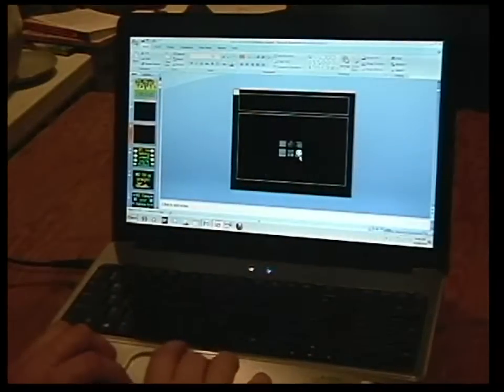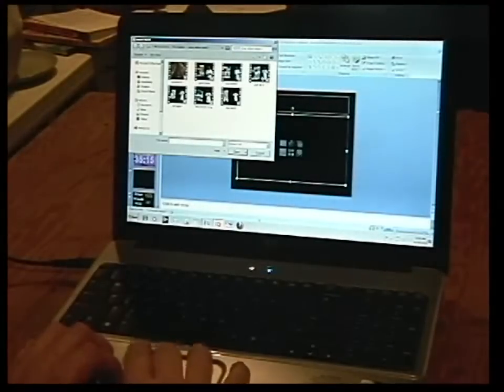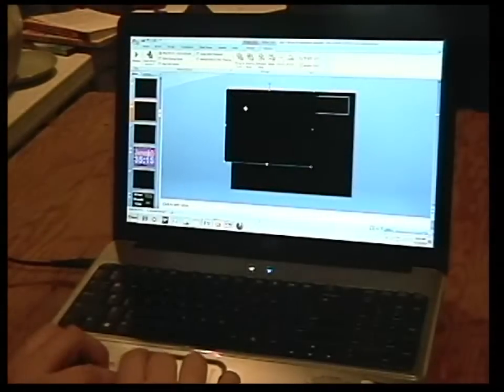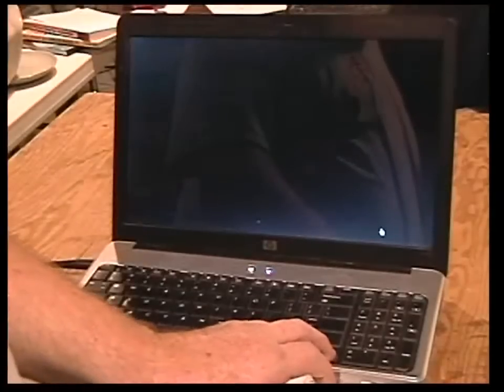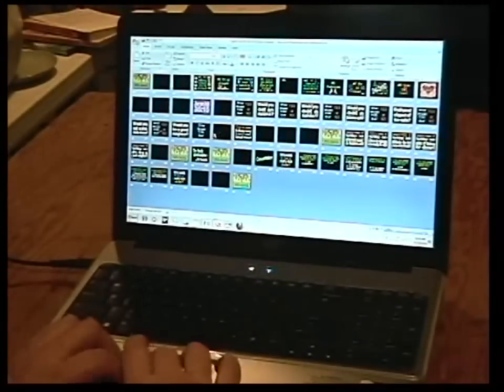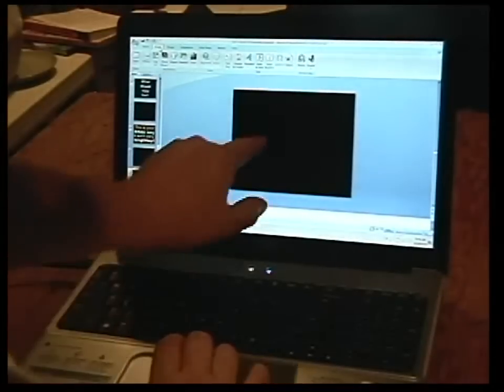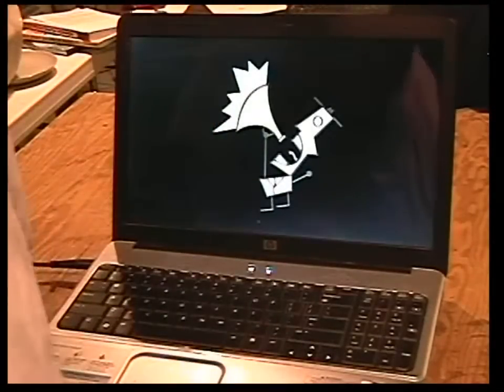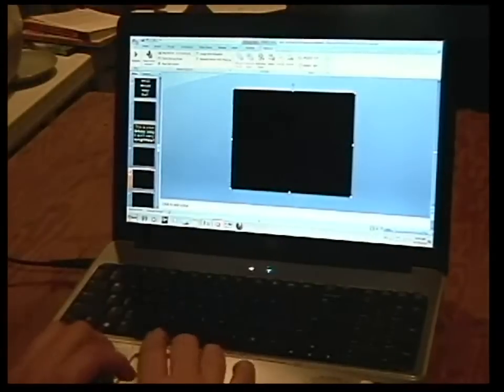Using PowerPoint, DropBox and a Laptop for Kid's Church, part 2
Training video for people using Kid's Church Doctor materials for doing Kid's Church with a laptop